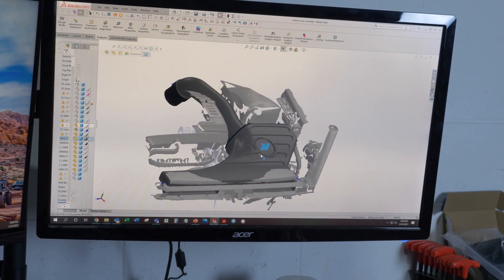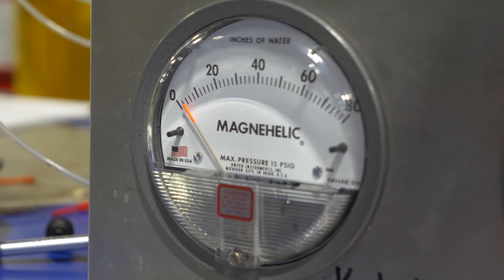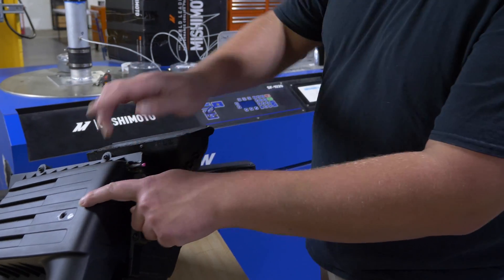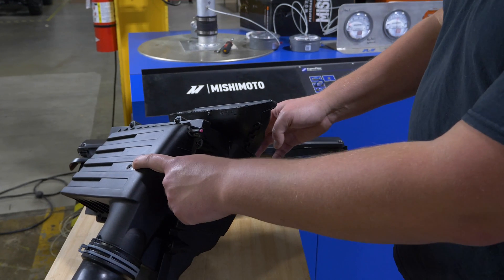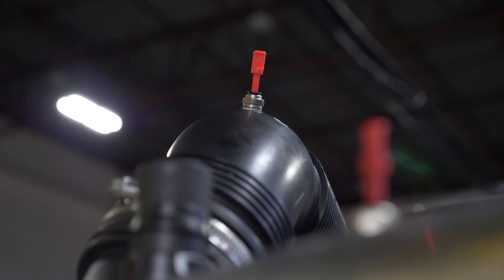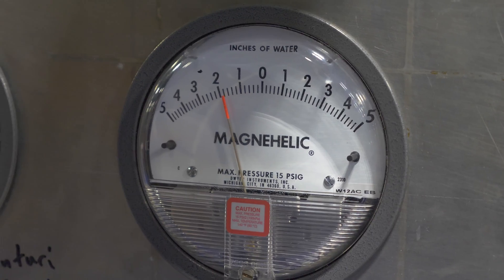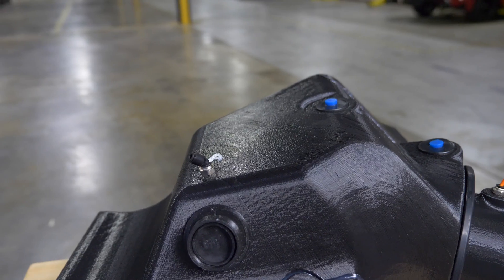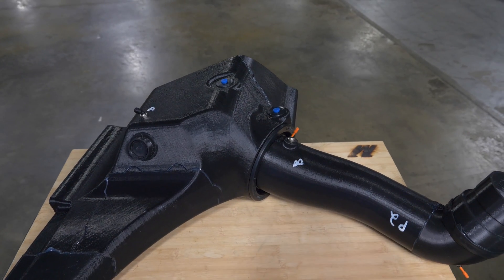Volkswagen GTI Mk7 Air Intake Design & Prototype - First Look!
First Look! We're beginning to work on a refreshed design of the Volkswagen GTI, Golf, and Golf R Mk7 air intake. How do you think this prototype looks?

We want to keep giving you an inside look into our engineering facility while keeping you up to date on what's being developed. Let us know what you think and if there is anything you want to see!